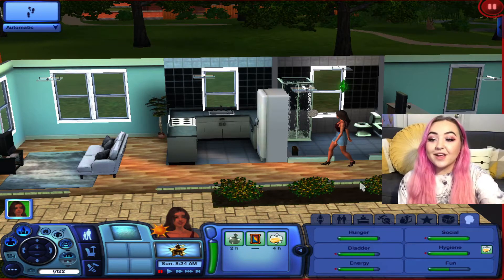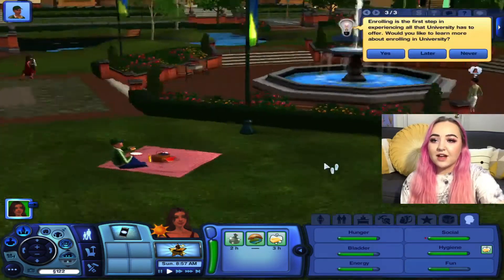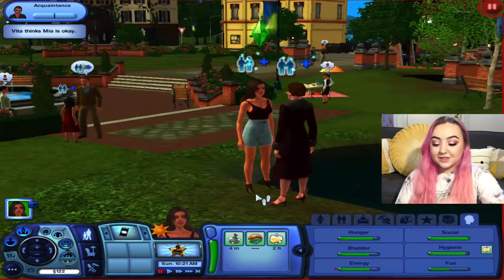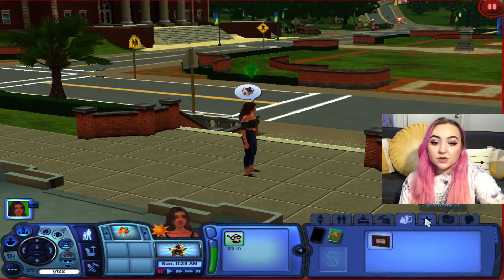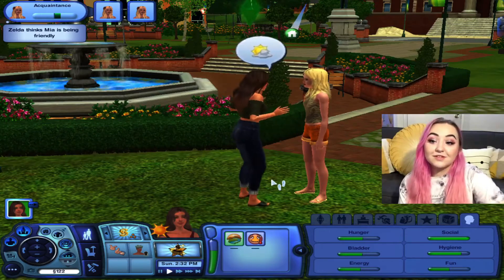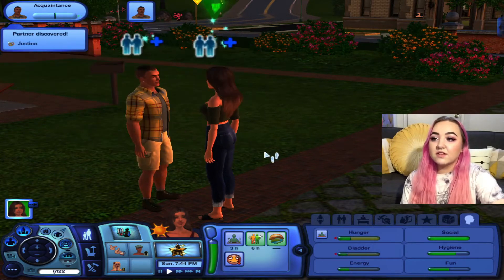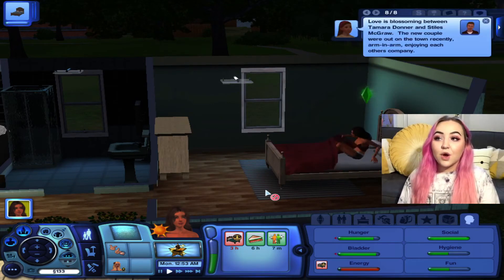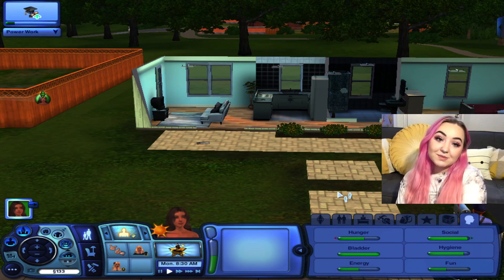Playing The Sims 3 Generations For The First Time! | Sims 3 Generations ep. 1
Mia Noel is new to Sunset Valley with dreams of finding her soulmate and making a family. Will she find that here?